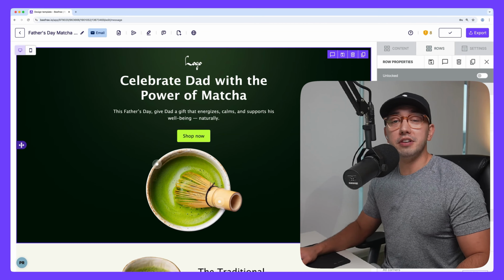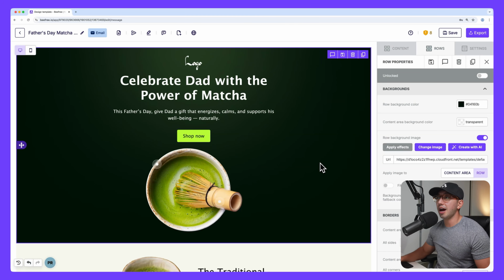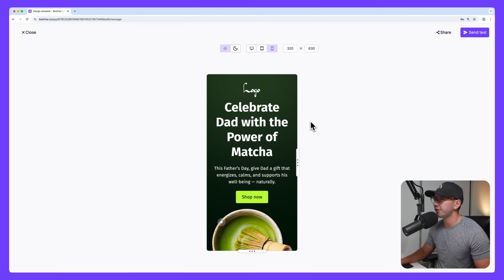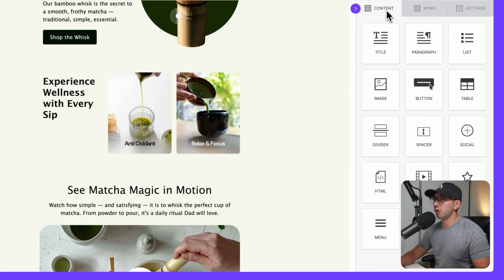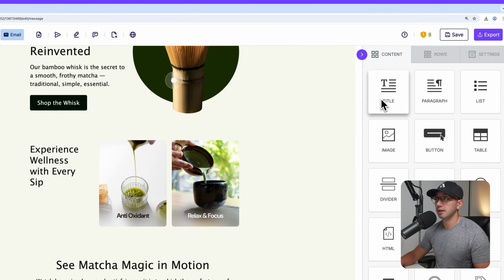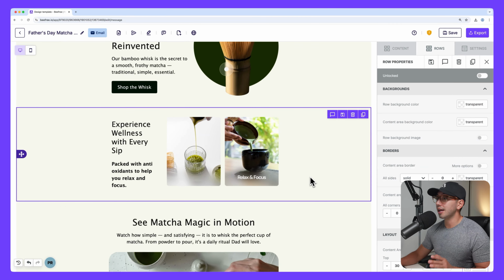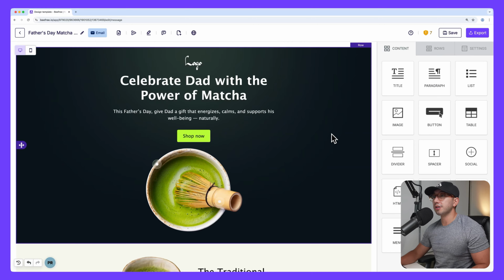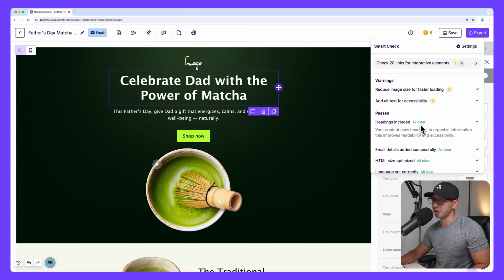Email Accessibility: Using Headings & HTML Text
Learn how to enhance email accessibility by mastering HTML text and heading hierarchy in this tutorial. Discover how small adjustments can significantly improve screen reader compatibility, scanability, and overall clarity. We'll guide you through using RGE Studio's builder to structure headings correctly and explain the importance of using semantic HTML. Additionally, see how RGE Studio's Smart Check tool can help you ensure your email designs meet accessibility standards. Perfect for anyone looking to create more inclusive and readable emails.

📖 Chapters:
00:00 Introduction to Email Accessibility
00:28 Understanding Semantic HTML
01:26 Setting Up Heading Hierarchy
02:26 Using HTML Text Blocks
03:18 Replacing Text in Images
04:32 QA with Smart Check Tool
05:48 Conclusion and Key Takeaways